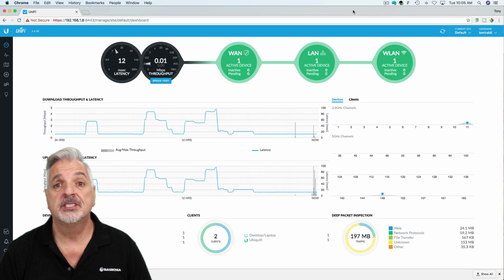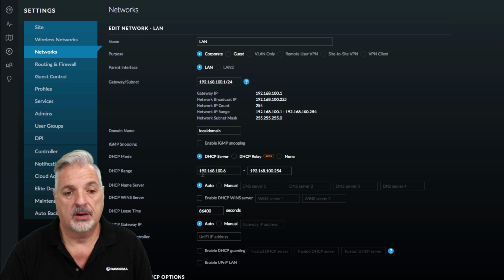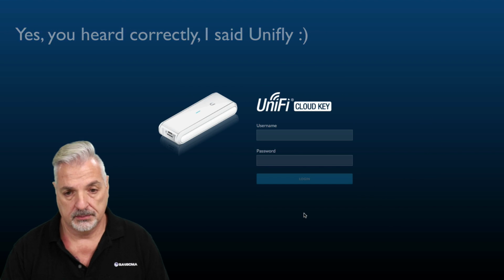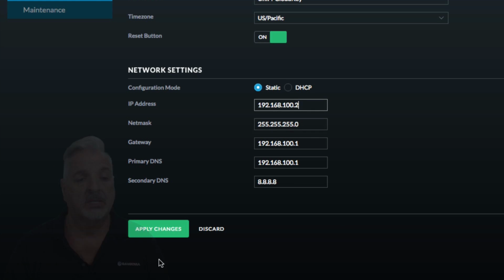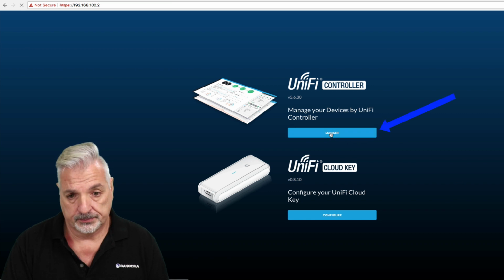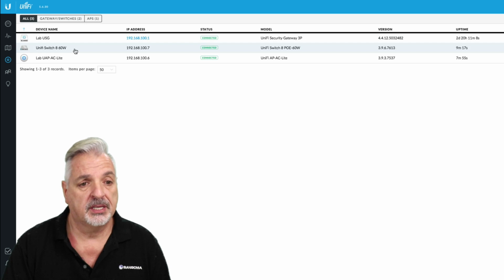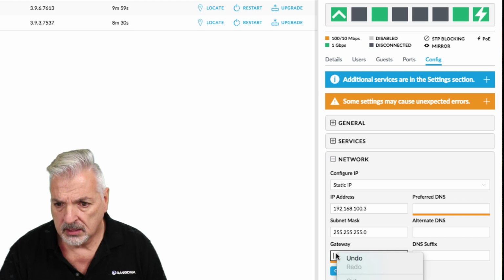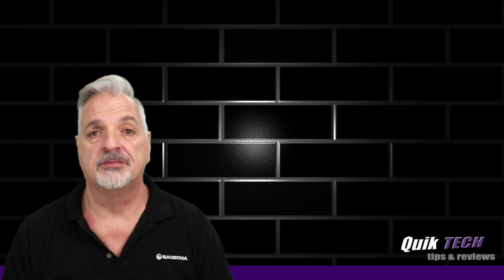How To Change LAN IP & Set Static IPs On Unifi Network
In this video I share How To Change LAN IP & Set Static IPs On Unifi Network.

All images used in this video are my own. The music Yeah Yeah is from the YouTube's free music library.

Regards!!